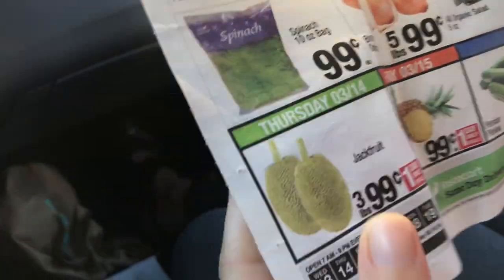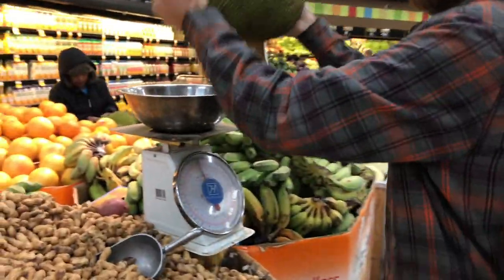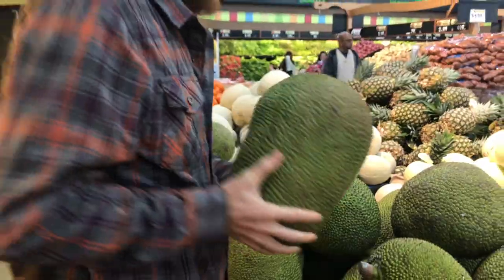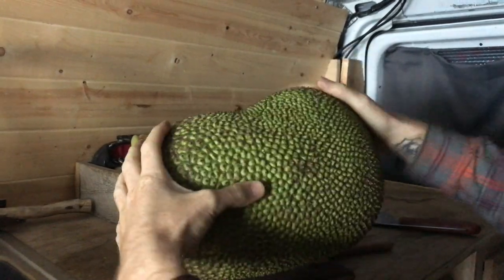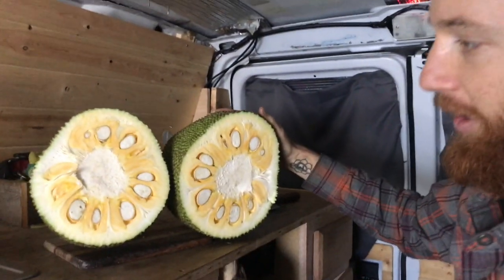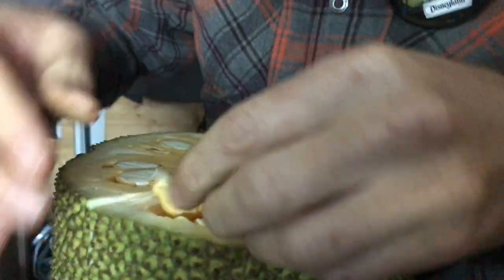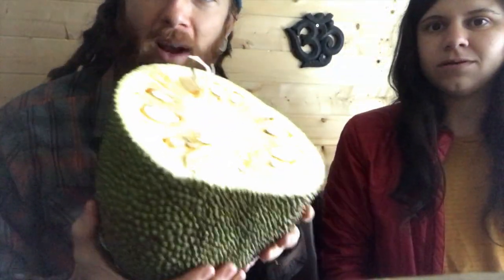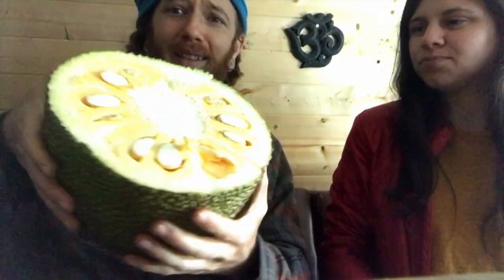HUNTING FOR THE LARGEST FRUIT IN THE WORLD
for the 2019 Canada Fruit festival!

use hashtag

Support theinfinitecup
((INFINITE GRATITUDE))
USE LINKS TO SHOP AND SAVE $$

VANLIFE ESSENTAILS
the best rice cooker
Power Inverter
Portable LED light
1500W Induction Cooktop

My favorite SUPERFOOD Green Powders
Spirulina Powder
Barley Grass Juice Powder
the ONLY b12 I USE
VEGAN IODINE
Cleanse the BOWELS

TAKE ENZYMES!

USE THIS HIMALAYAN SALT FOR MINERALS

My Vitamix
OMEGA 8006 JUICER
My CITRUS juicer

Natural Hygiene Products:
Bamboo Toothbrush
Bentonite Clay:
Activated Charcoal:
Tung Scraper
Neti Pot

THE BEST THING FOR YOUR SKIN
THE ONLY SHAMPOO I RECOMMEND
This conditioner will change your life

These statements have not been evaluated by the Food and Drug Administration (FDA). This information or these products are not meant to diagnose‚ treat or cure any disease or medical condition. Please consult your doctor before starting any exercise or nutritional supplement program or before using these or any product during pregnancy or if you have a serious medical condition.